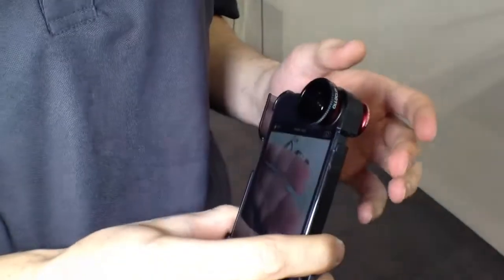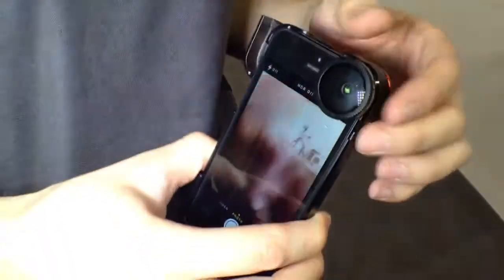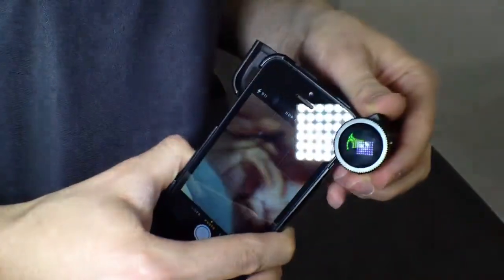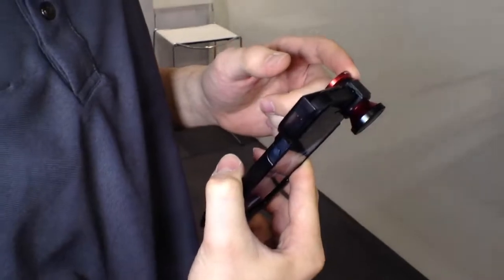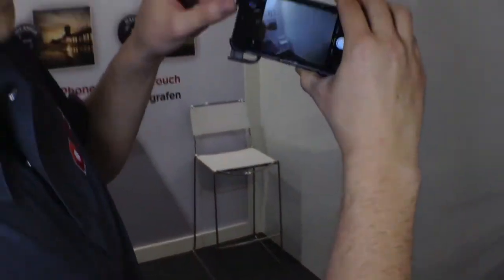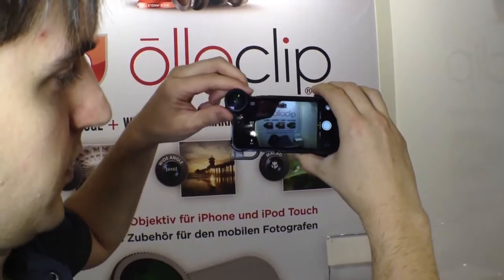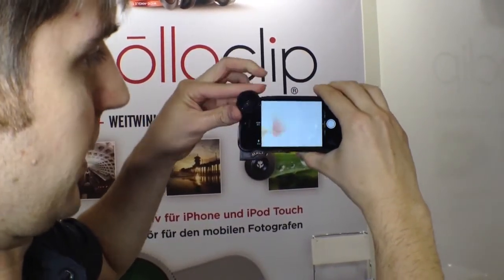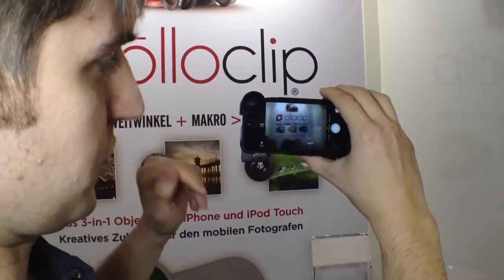[IFA 2013] Olloclip presented 3-In-One iPhone Photo Lens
Olloclip presented 3-In-One iPhone Photo Lens at IFA 2013 in Berlin.